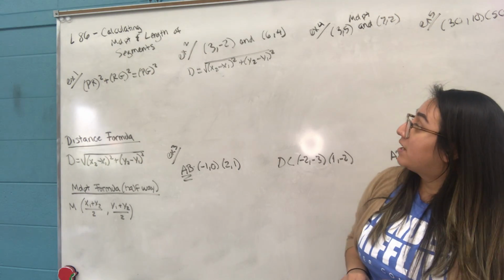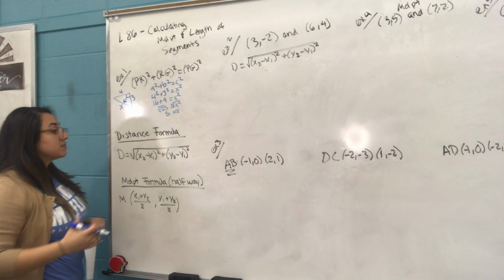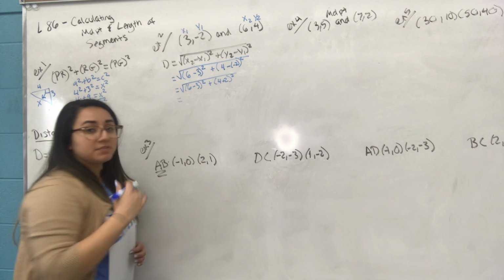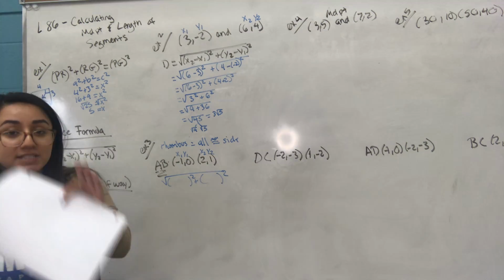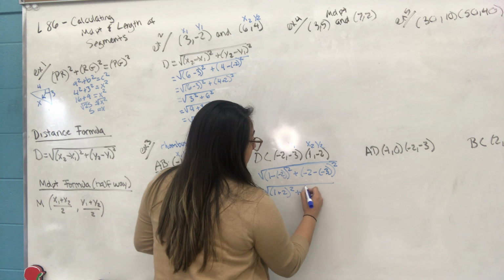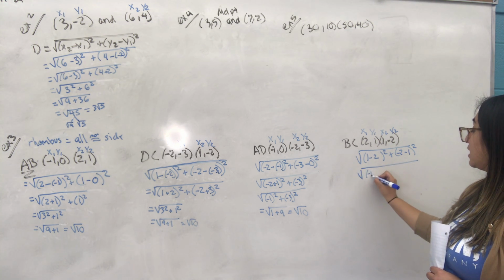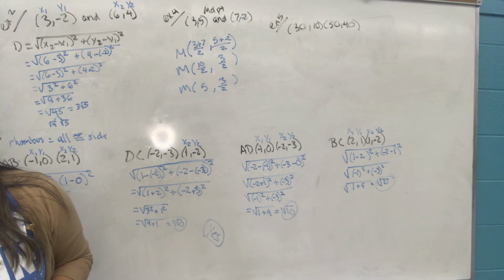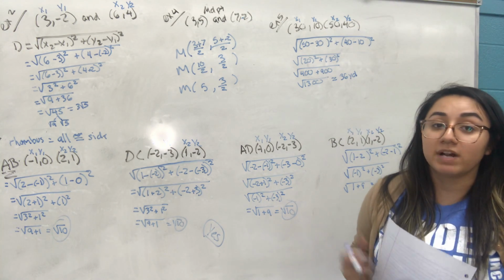Algebra 1 (9th) Thursday, April 16th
Lesson 86- Calculating Midpoint and Length of Segment
**There are daily homework forms and a weekly test every Friday. One 0% in your test will result in a very low overall grade.**